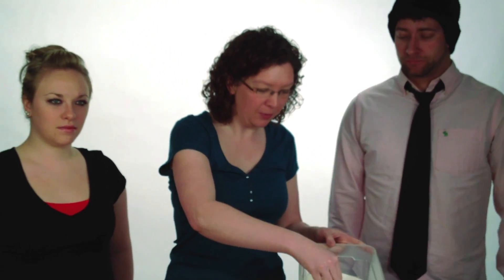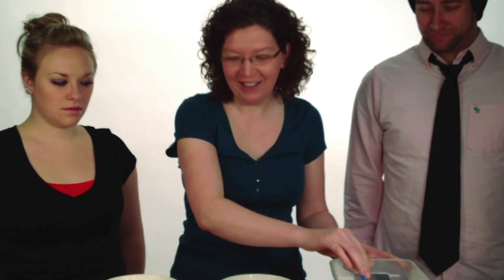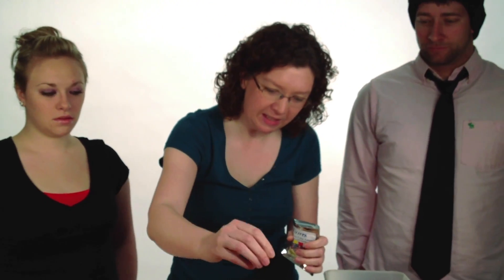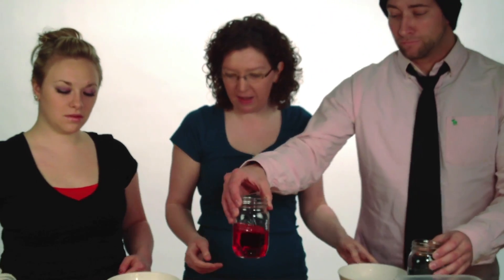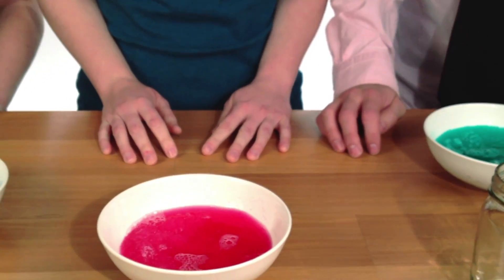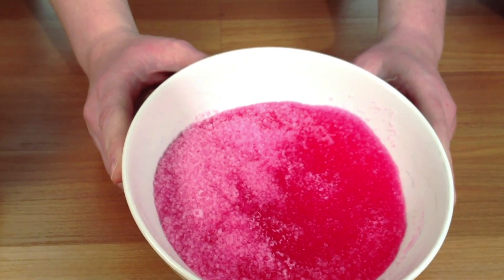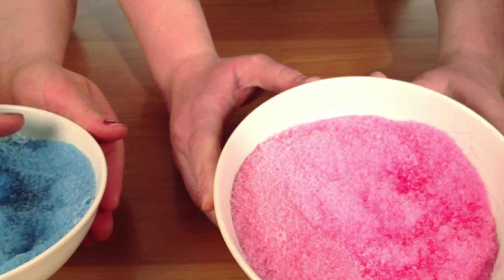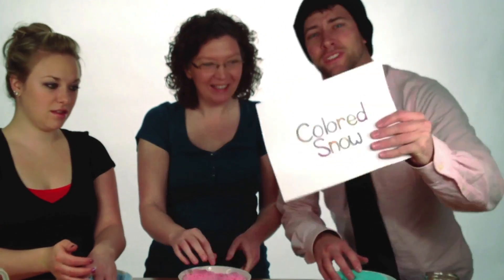How to Make Colorful Insta-Snow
Hang with Anne, Danae, and DJ and learn how to make colorful, fun Insta-Snow.